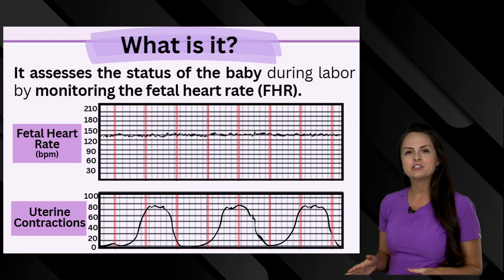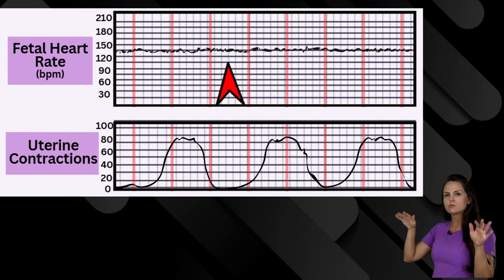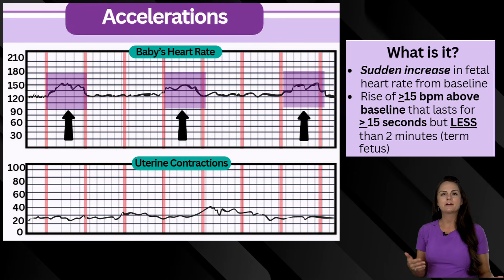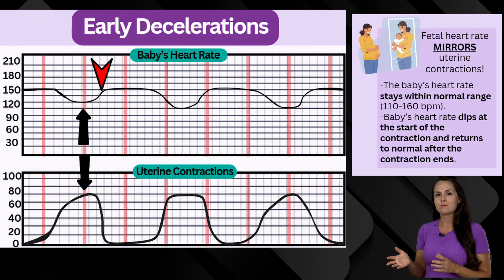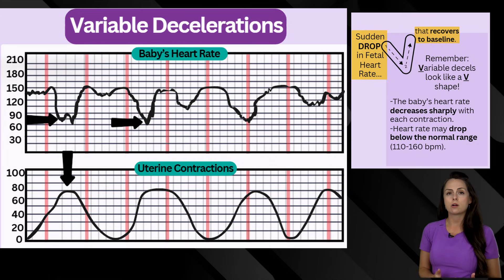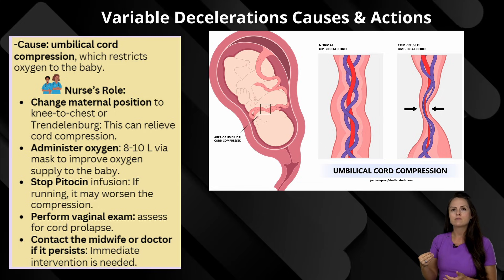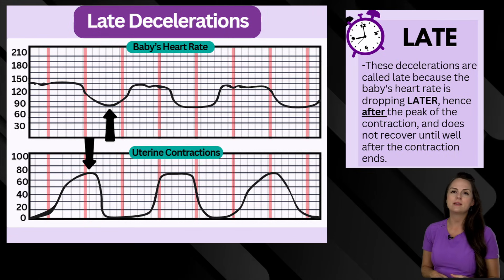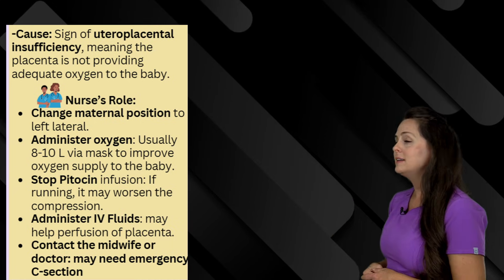Fetal Heart Rate Monitoring Nursing NCLEX: Accelerations, Decelerations - Early, Variable, Late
Fetal heart tone monitoring nursing NCLEX review for nursing school students, nurses, and more!

Learn some of the core concepts you need to remember with fetal heart rate monitoring.

In this video, you'll learn about fetal heart rate accelerations, as well as early decelerations, variable decelerations, and late decelerations, along with the causes and potential nursing interventions for each one.

Early decelerations mirror mom's contractions. Variable decelerations create a "v" shape on the baby's heart monitor. Late decelerations occur AFTER mom's uterine contraction peak.